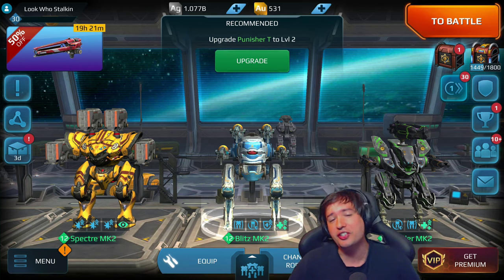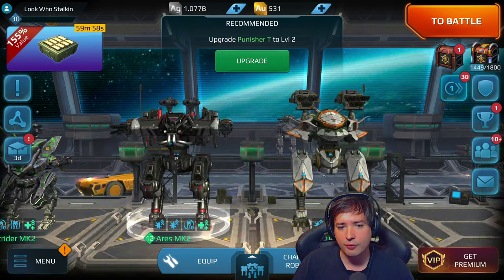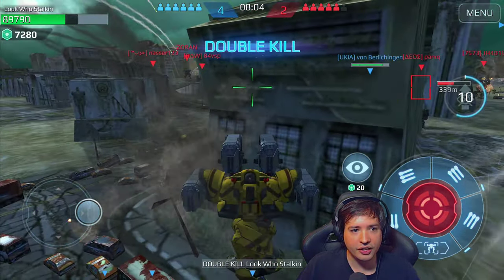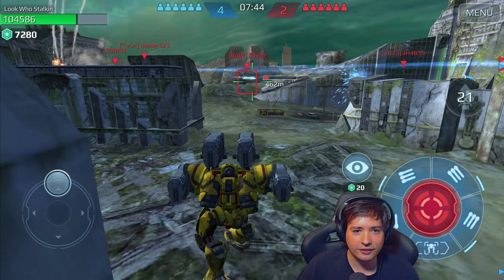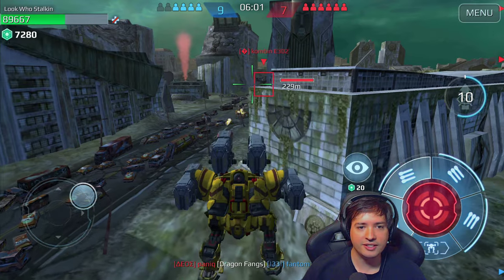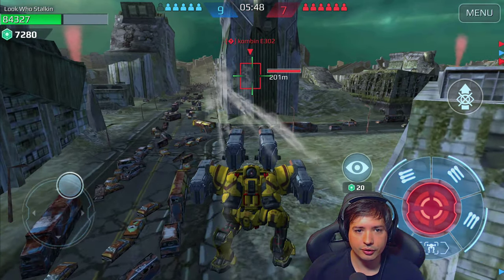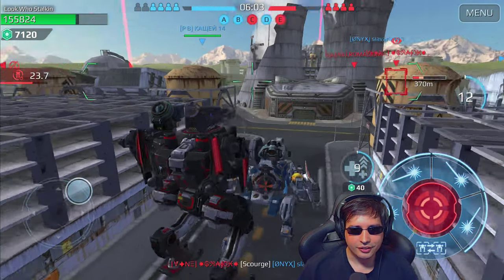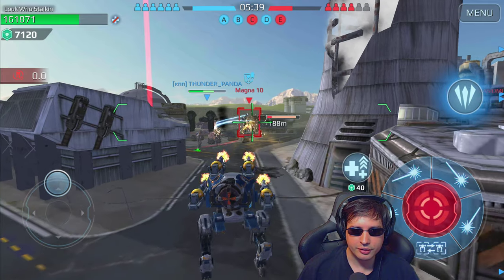The ARES KILLER - Max Damage TULUMBA SPECTRE War Robots Mk2 Gameplay WR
War Robots Gameplay of the TUlumba Spectre that becomes quite The Ares Killer with Max Damage Modules - WR Mk2 Gameplay